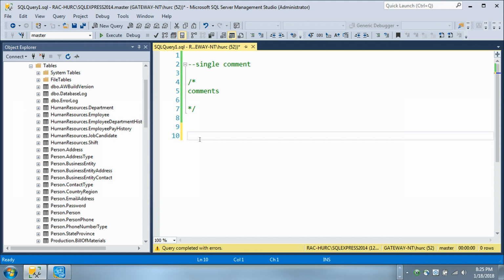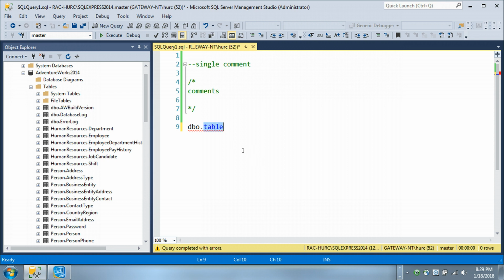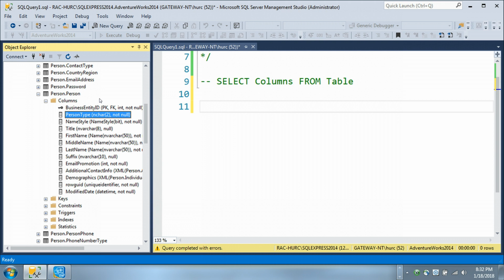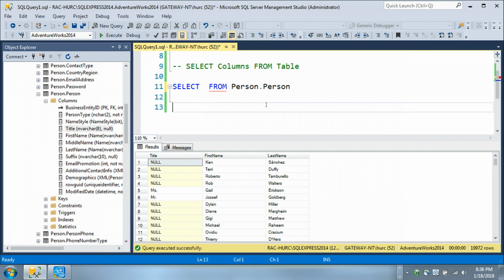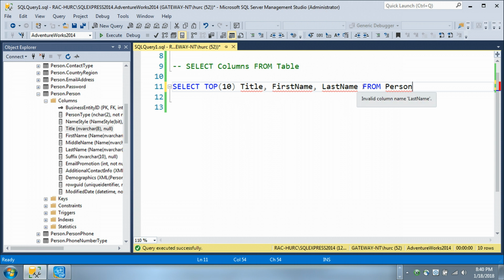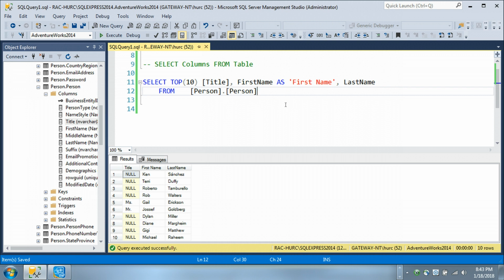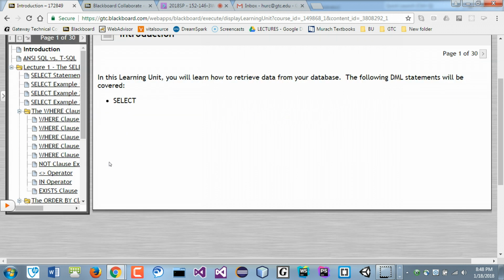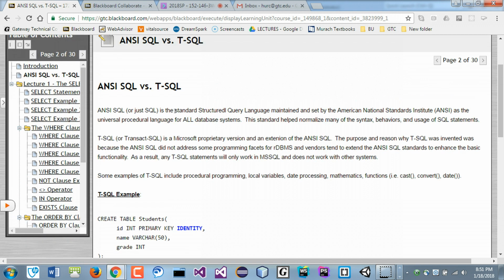Advanced Databases - SELECT Statement for single table (SQL Server)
⭕ Overview
In this video, I go over the most popular SQL statement "SELECT".  I also go over these clauses:  WHERE, ORDER BY, GROUP BY.  We learn to select data from a single table.